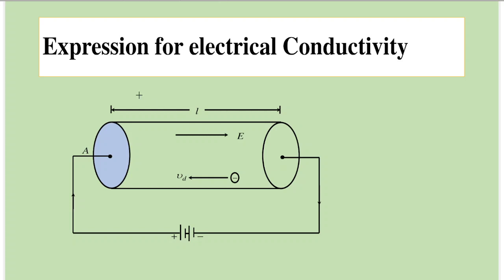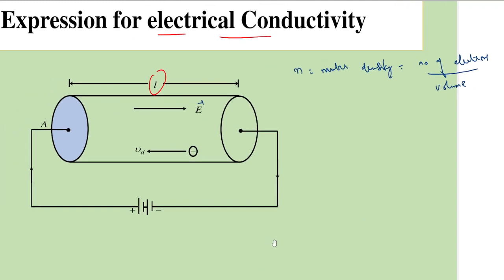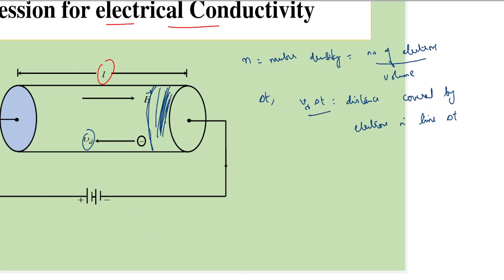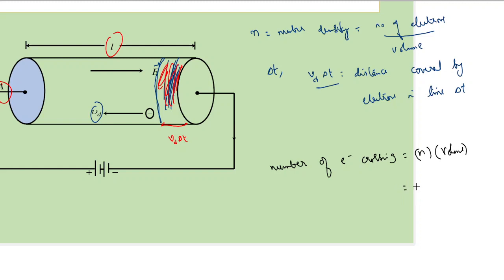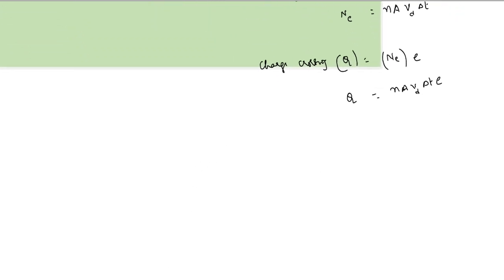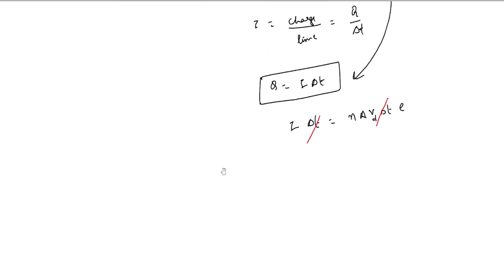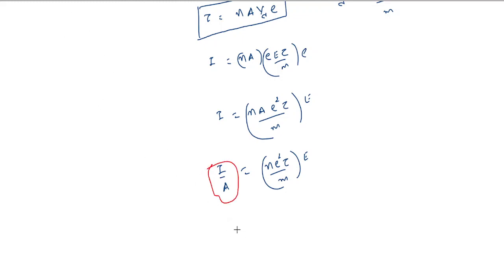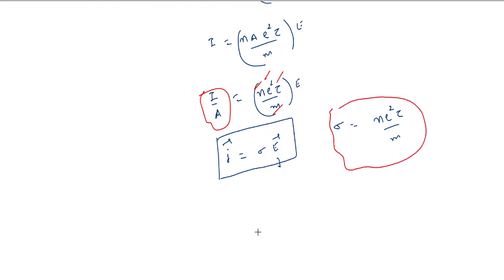Current Electricity: Expression for electrical conductivity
Derivation of an expression for electrical conductivity